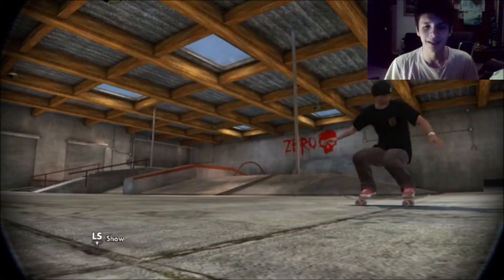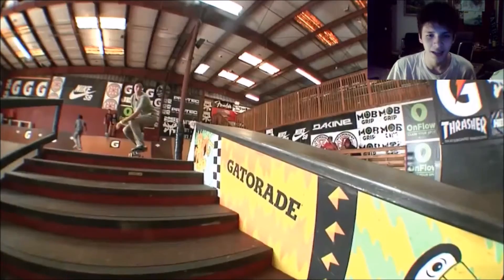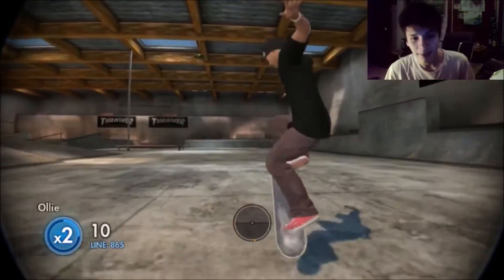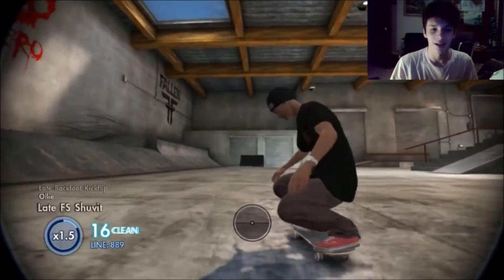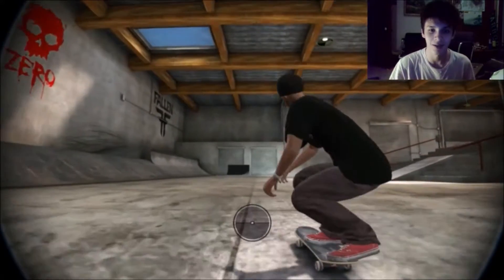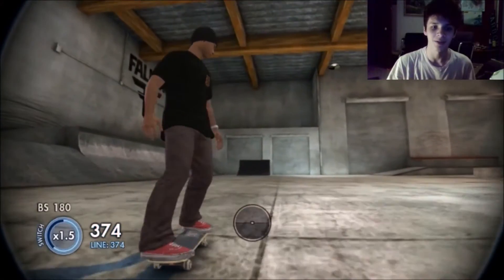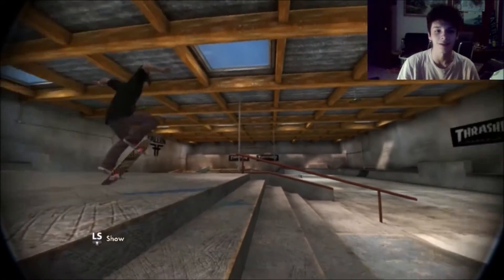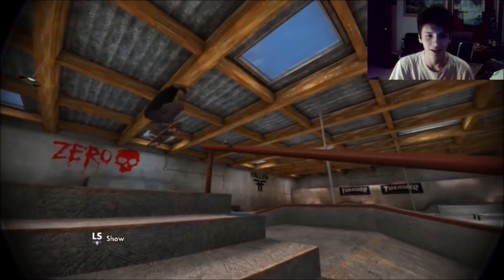Skate 3 Secret Trick ( Sex Change) Tutorial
All the support  means a lot more skate 3 to come